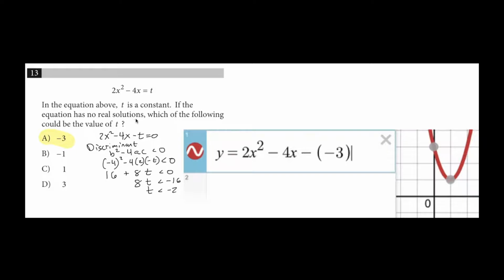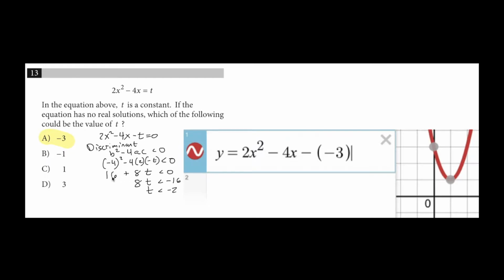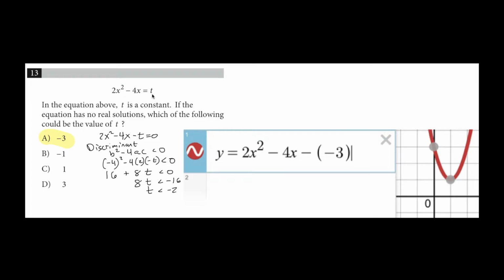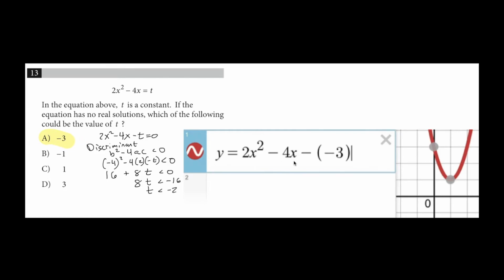SAT Practice Test 6 Section 3 Math no Calc Q13